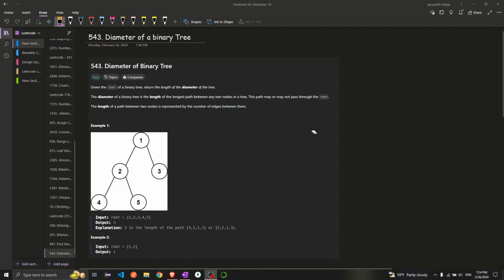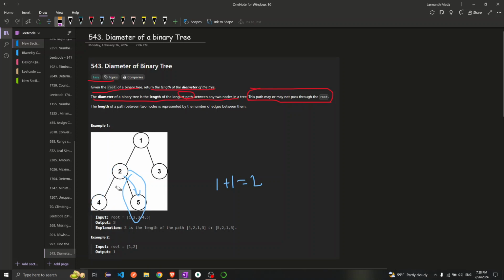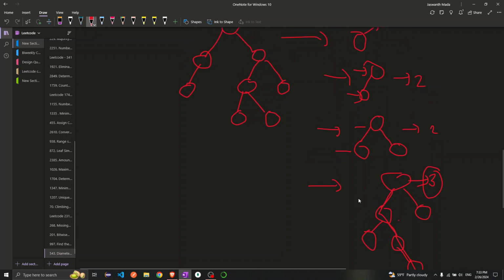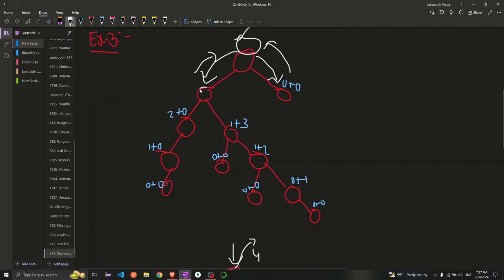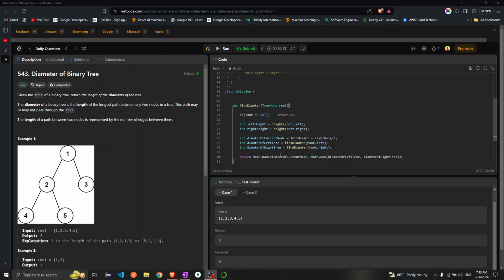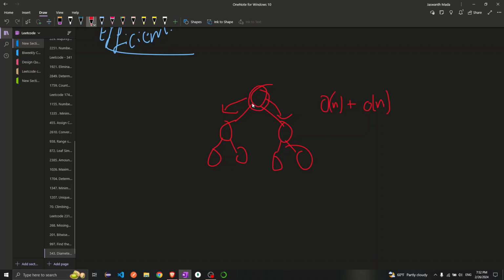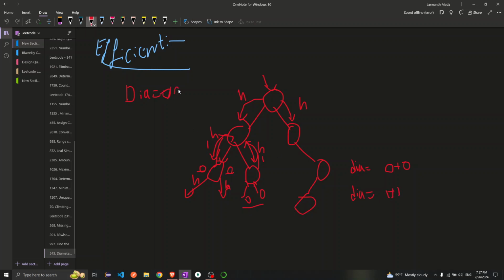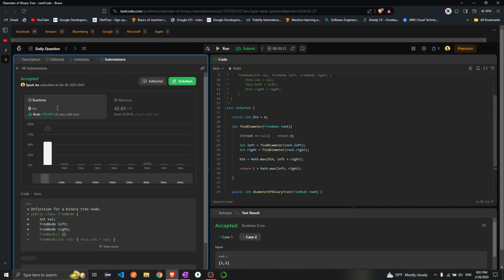Leetcode 543 || Diameter of a Binary Tree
Timestamps :

00:00 Problem Statement
01:33 Examples
03:50 Approach 1
15:17 Code for Approach 1
21:29 Time & Space Complexity
24:12 Optimal Approach
29:00 Code for optimal Approach